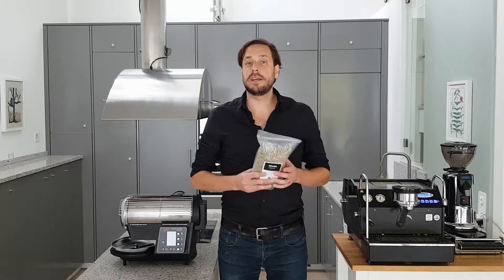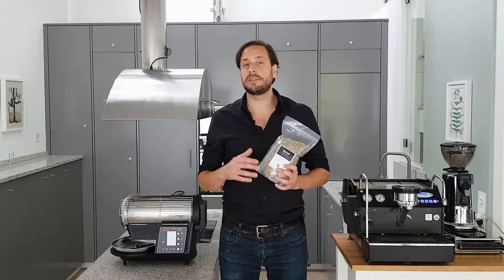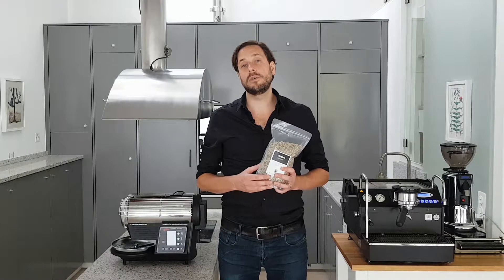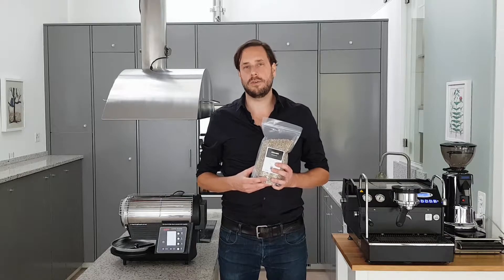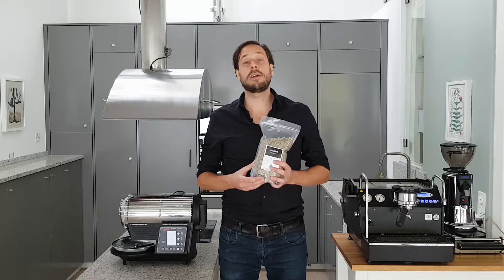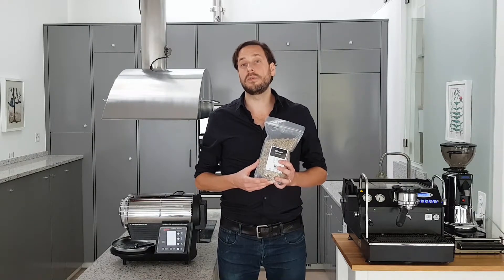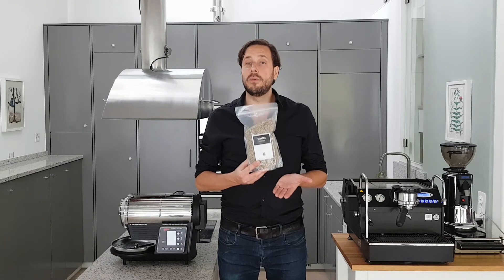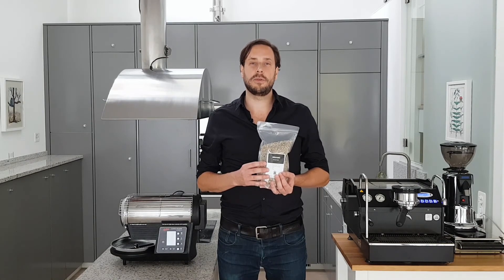Green coffee beans: Ethiopia Sidamo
Ethiopia washed Sidamo as green coffee beans for home roasting. Very elegant and mild coffee, that goes well in mostly any kind of preparation. More on the coffee in the video or online on: